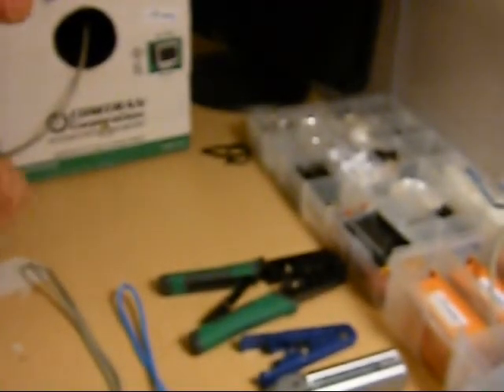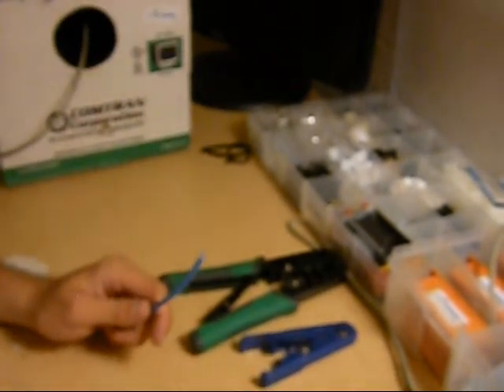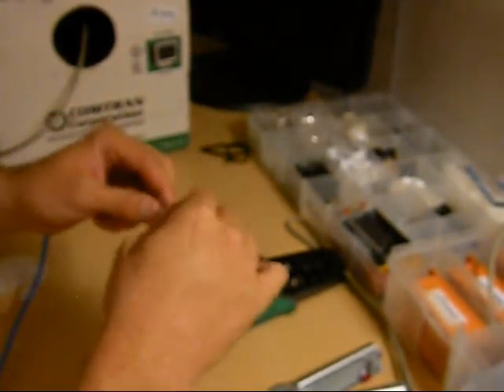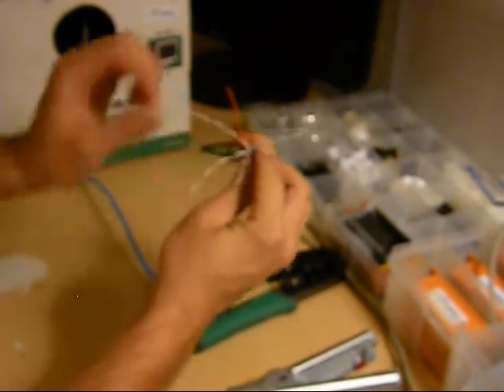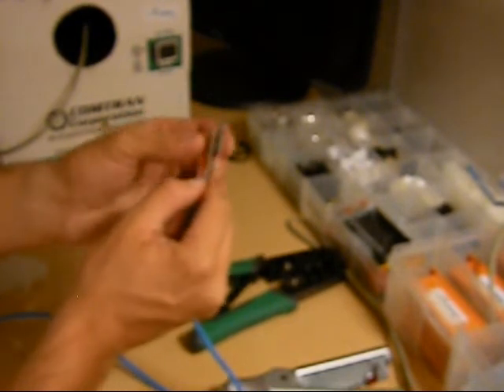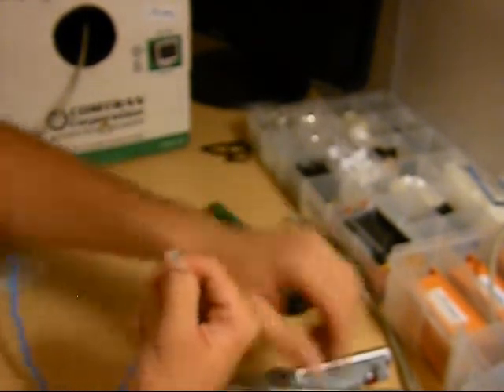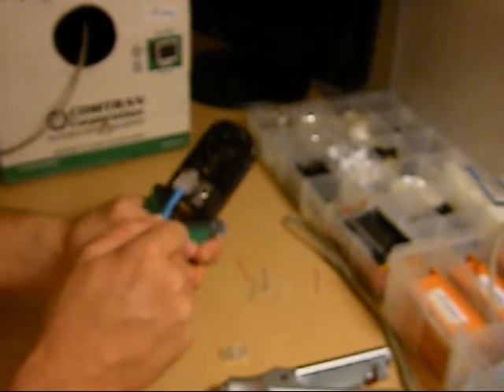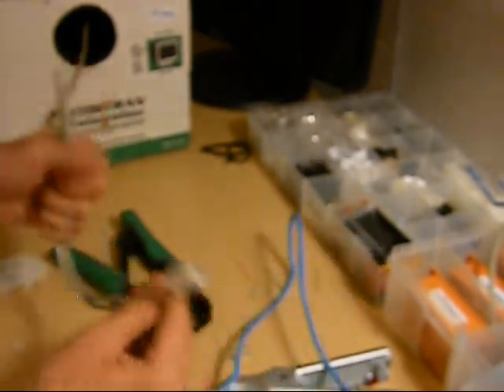How to crimp and cut Cate network cable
Derick Mashaney "CEO of Breeze Data Systems" shows you how to cut and crimp a Cat5e data cable